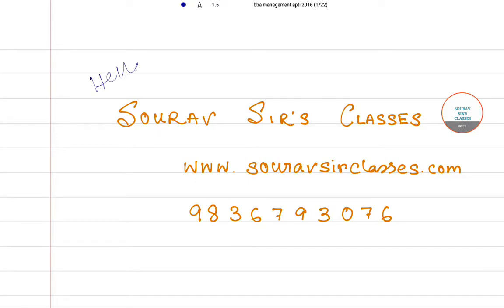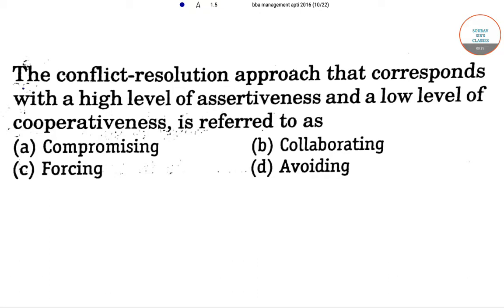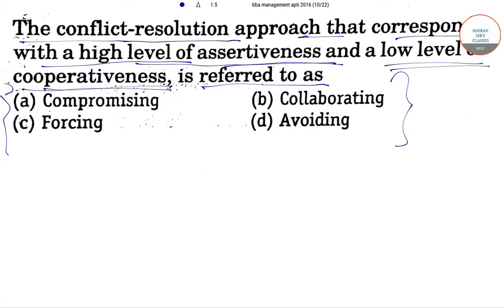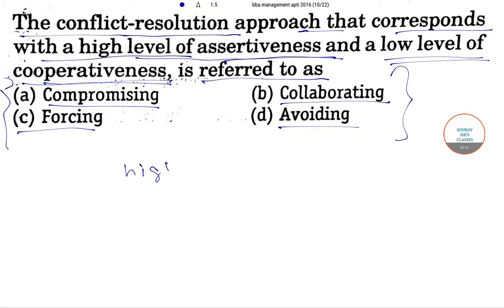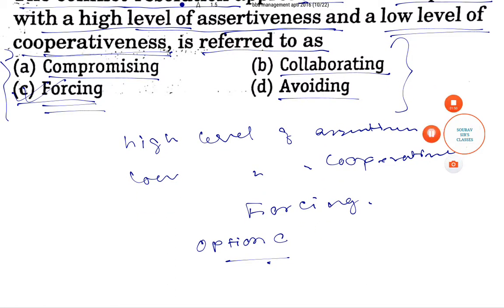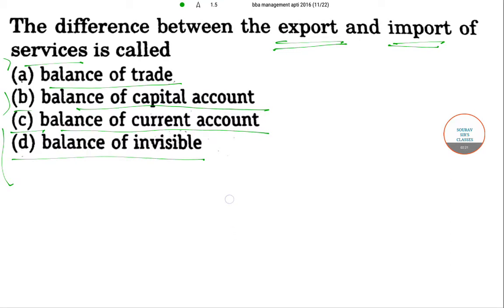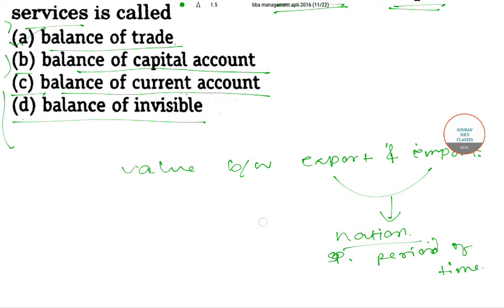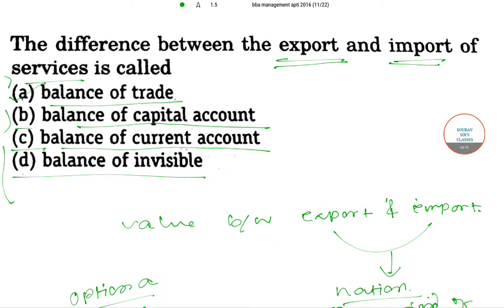BBA 2016 MANAGEMENT APTITUDE 5 SHORTCUT EXAMS QUESTION ANALYSIS EXPLAIN TRICK JOBS ANSWER SOLUTION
Bachelor of Business Administration: BBA Course Details
BBA is gaining popularity in India. Most of the students are much likely to do BBA rather than doing BA. To apply for the course, a candidate should have to clear class 12th/ Higher Secondary Examination with the minimum of 50%

Admission in Bachelor  Business Administration
BBA course can apply when the notification is live. The application forms are available through online and offline modes. The candidates can apply for the course during the months of May and June. Institutes which are conducting entrance exams for the candidates should pass with merit marks for the admission.

Eligibility For BBA Course
The Minimum eligibility for BBA is (10+2) from required institutes. Students who pass class 12 and HSC exams are eligible for doing BBA course. But some institutes make the eligibility with the minimum percentage of 50% or 60% based on the university standards.

BBA entrance exam in India

AIMA UGAT
GGSIPU CET
GAT UGM
Symbiosis Entrance Test

FEE Structure for BBA Course
According to the University, the average tuition fees for three years range between 1 Lakh INR to 2.5 Lakhs INR.  The course can be pursued either as a Full-Time Graduate Course or Part Time Graduate Course.

BBA Course Duration
The program of BBA contains lectures, practical session, projects, examinations, assignments, viva. The Course Duration of BBA is 3 years with six semesters. Managerial as well as communication skills can be developed through BBA Course.

Top 10 BBA colleges in India

Accord School of Business:, West Bengal
Alliance Business Academy, Bangalore
Alliance School of Management, Krnataka
Apeejay School of Management, New Delhi
Guru Ghasidas University, Bilaspur
JK Business School, Haryana
Lovely Professional University, Punjab
Pondicherry University
Prestige Institute of Management, Gwalior
Symbiosis Centre for Management Studies, Pune
Other Reputed Colleges/ Universities offering BBA

Amity School of Business Management, Sector-44, Noida
Apeejay School of Management, Tughlakabad Institutional Area, New Delhi
Calicut University
Dr. B.R. Ambedkar University, Agra
International Management Centre, B-48, South Extension, Part-I, New Delhi
MG University
Pondicherry University
University of Kerala
Annamalai university
Delhi University

Specialization Courses:
Management information systems
Marketing
Supply chain management
Finance
Legal Studies
Management
Accounting
Entrepreneurship

Opportunities of Jobs – BBA Career Options
Business Consultancies
Multinational Companies
Financial Organizations
Export Companies

PG COURSES AND FURTHER STUDIES
BBA graduates may go for any PG or PG Diploma course that has ‘graduation’ as the eligibility criteria. It means that they have number of PG course options available in front of them. Some useful and relevant PG courses are –

MBA
LL.B.
CA (Chartered Accountancy)
PG Diploma in Management
CFA
CS
FRM
Diploma in Banking
CMA

By pursuing management courses like MBA and PG Diploma in Management, graduates may specialize in disciplines within the field of management.

After BBA you can Become
Process Analyst
Marketing Executive
Human Resources Manager
Business Consultants
Business Administration Researcher
Business Administration Professor
Finance Manager
Associate
Assistant Manager
HR Manager
Operations Manager
Analyst
Finance and Accounts Manager
Banker
Trader
Sales and Marketing professional
Auditing Assistant
Executive (Sales, Marketing, Advertising etc)
Office Assistant/Executive
Research Assistant

Salaries Offered to BBA Candidates
 For fresh BBA graduates, the average monthly salary would vary between 10,000 INR – 15,000 INR depending on the companies.

This Article gives you the  Information on applying for BBA Course such as Eligibility for BBA, Fee Criteria, Duration of the Course, Colleges Offering BBA. For any type of details about BBA Course, you can contact via comment box.